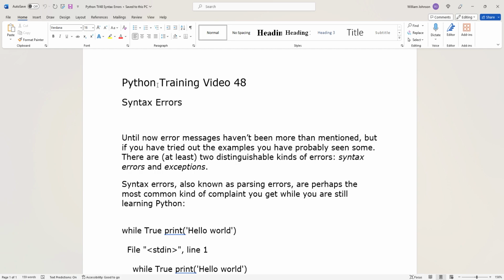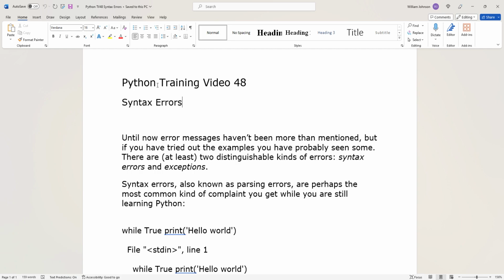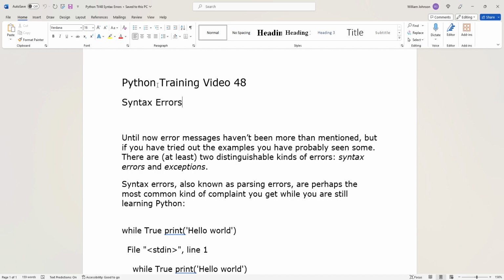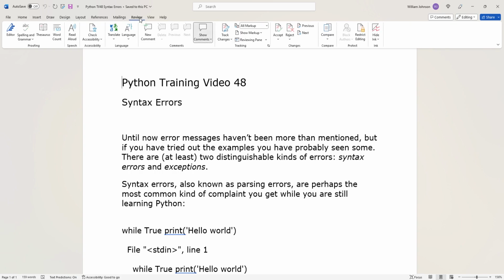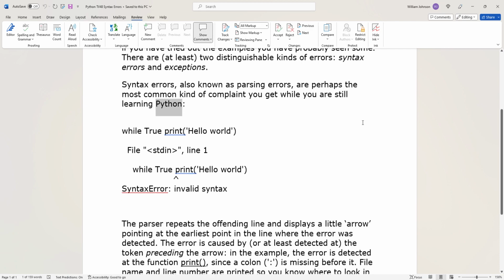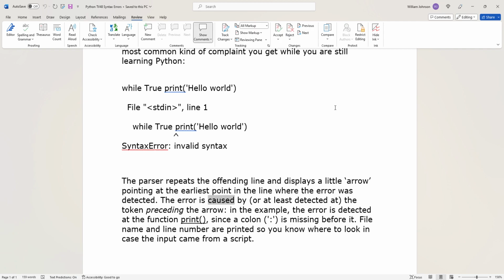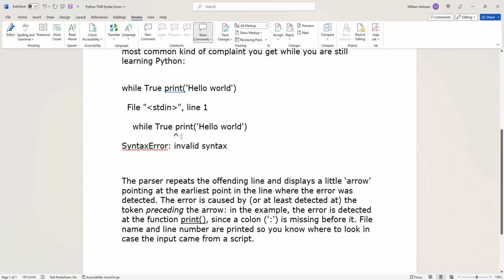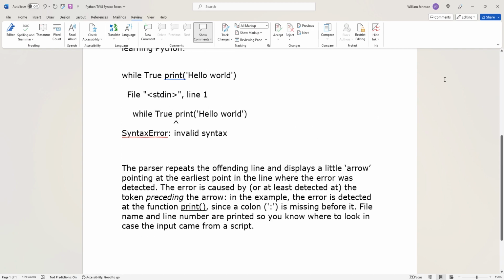Python TV48 Syntax Errors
This is the first of about a half dozen videos on Error Messages and Exceptions. Enjoy!!!